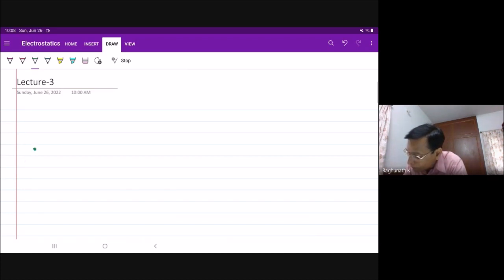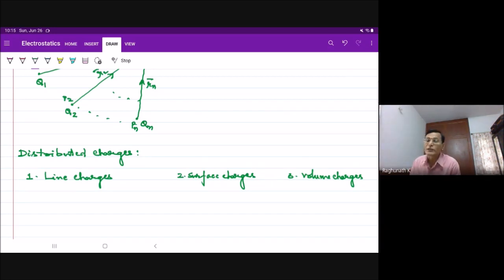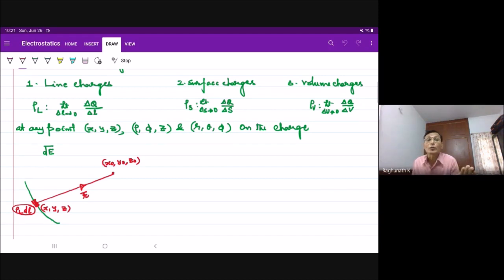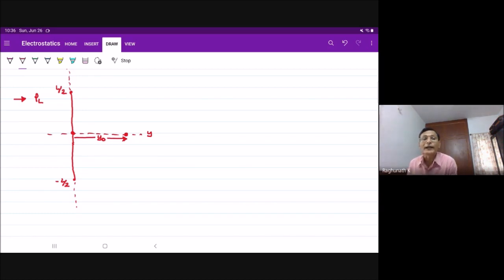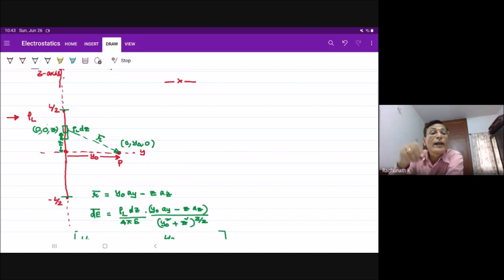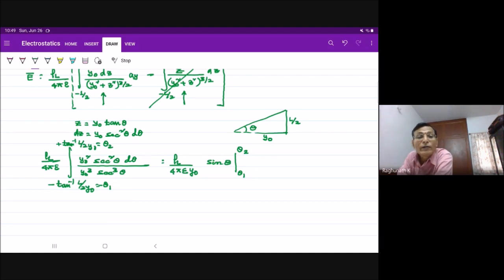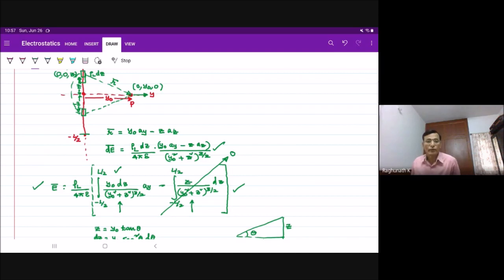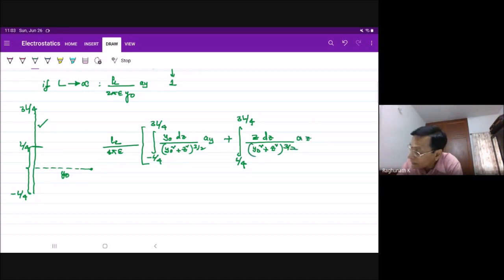Electrostatic Field due to different sources - 1 | GATE | ECE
Topics covered :
Electrostatic Field at a point due to line charges.